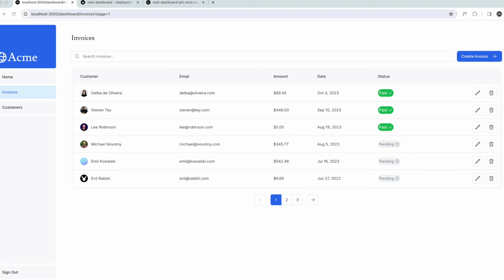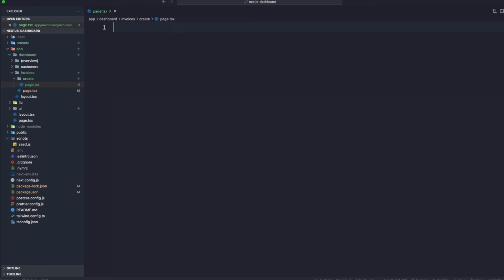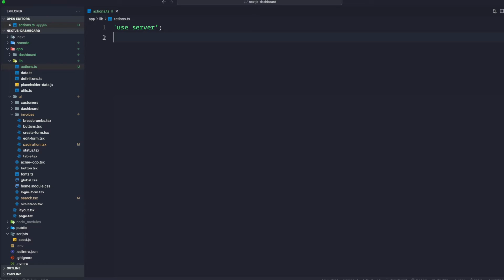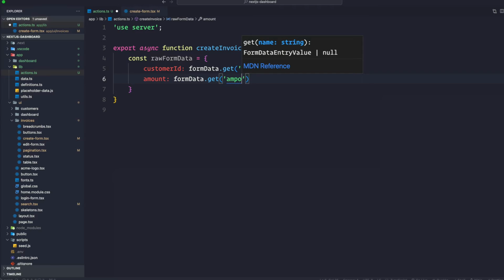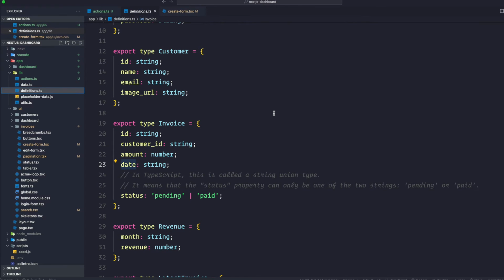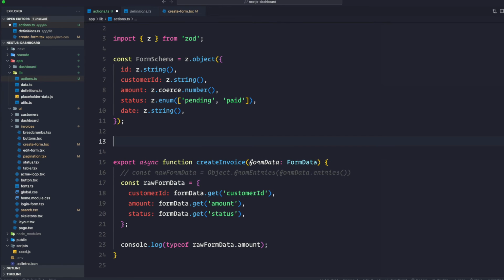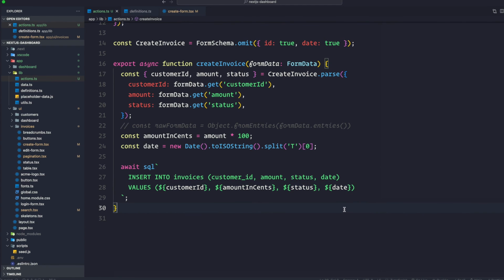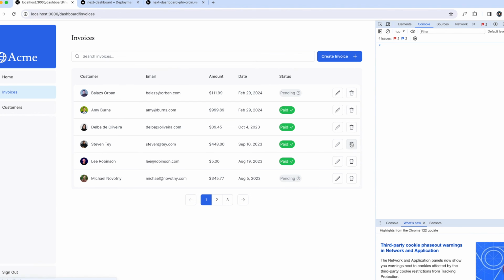Mastering Next.js 14: Mutating Data with Server Actions | Part Ten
Here are the topics we’ll cover:
 ⚛ What React Server Actions are and how to use them to mutate data.
𝌏 How to work with forms and Server Components.
፨ Best practices for working with the native formData object, including type validation.
䷗ How to revalidate the client cache using the revalidatePath API.

Welcome to the ultimate Next.js 14 tutorial! Whether you're a beginner looking to kickstart your journey in web development or an experienced developer aiming to level up your skills, this comprehensive guide has got you covered.

In this tutorial series, we'll dive deep into Next.js 14, the latest and most powerful version of this popular React framework. From setting up your development environment to deploying your applications, we'll walk through every step with clear explanations and hands-on examples.

Here's what you can expect to learn:

1. Introduction to Next.js: Understand the basics of Next.js and its advantages for building modern web applications.

2. Getting Started: Set up your development environment and create your first Next.js project.

3.  Styling: Learn how to style your Next.js applications using CSS modules, styled-components, and other popular styling solutions.

4. Data Fetching: Dive into data fetching techniques in Next.js, including server-side rendering, static site generation, and client-side data fetching.

5. Pages and Routing: Explore the concept of pages and routing in Next.js and learn how to create dynamic routes.

6. Optimization and Performance: Discover best practices for optimizing Next.js applications for performance and scalability.

7. Authentication: Implement user authentication using Next.js authentication libraries and techniques.

8. API Routes: Create API routes in Next.js to handle backend logic and data processing.

9. Server Actions: Fetch Data directly from the server component.

10. Deployment: Deploy your Next.js applications to popular hosting platforms Vercel with Vercel Postgres DB.

Whether you're building a personal portfolio, a business website, or a complex web application, this tutorial series will equip you with the knowledge and skills needed to succeed. Join us on this journey to mastering Next.js 14 and take your web development skills to the next level!